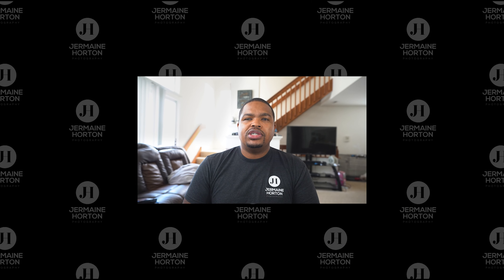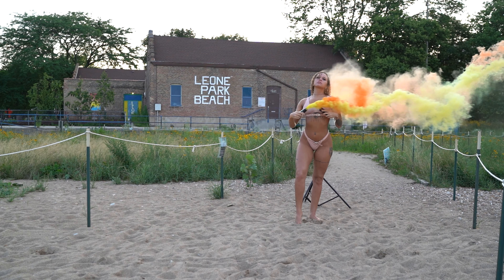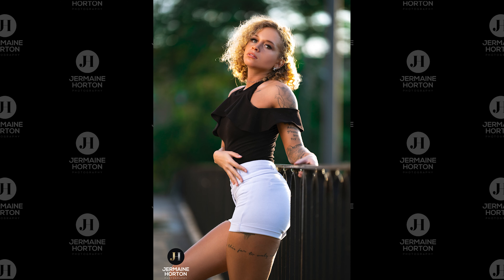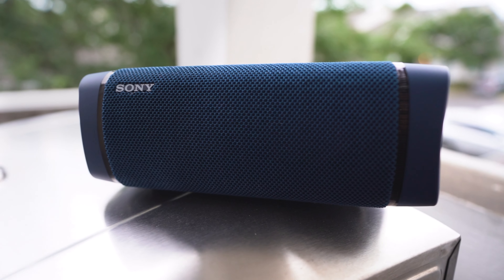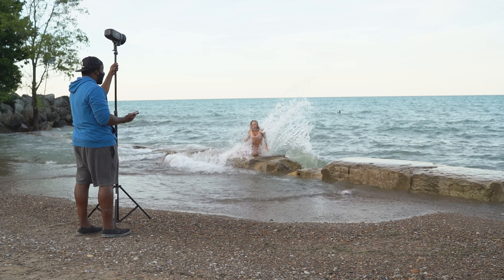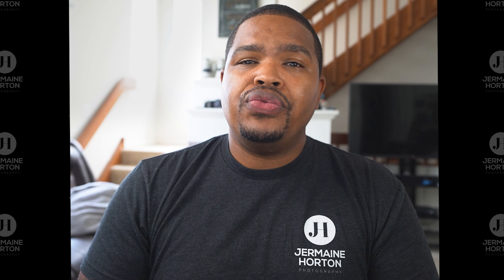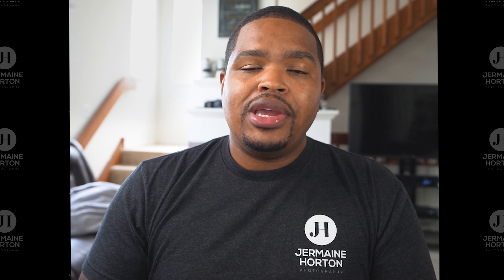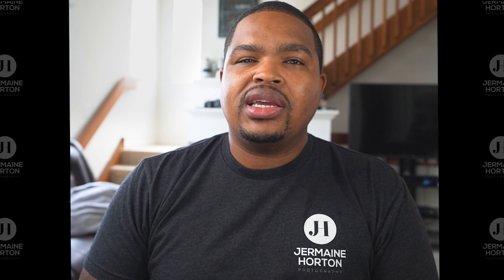Lakefront Shoot with Sony A9ii & Westcott FJ400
In this video I decide to put the A9ii to the test for a lake front shoot in Chicago along with the FJ400 from Westcott.

A9ii
Sony 135mm 1.8
Westcott FJ400
Westcott Rapidbox M

Video editor @phonando_studios